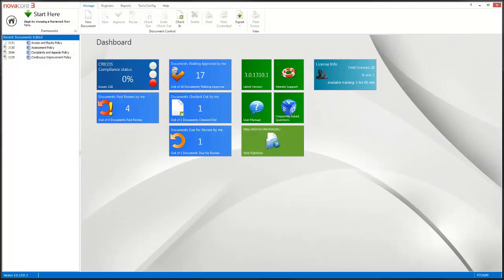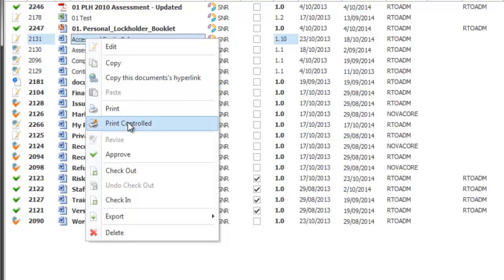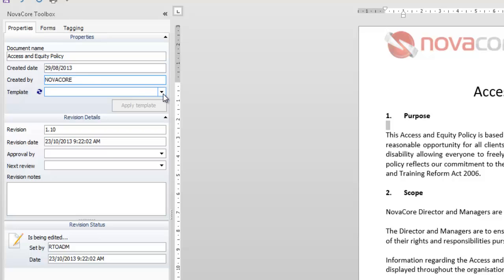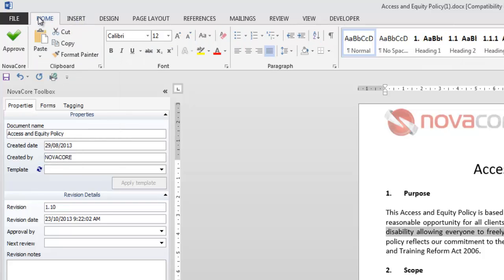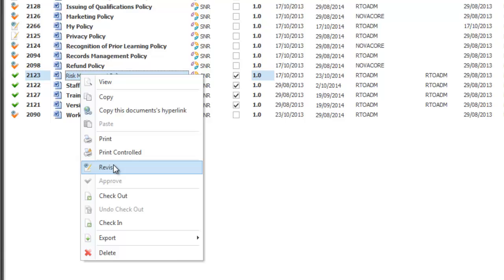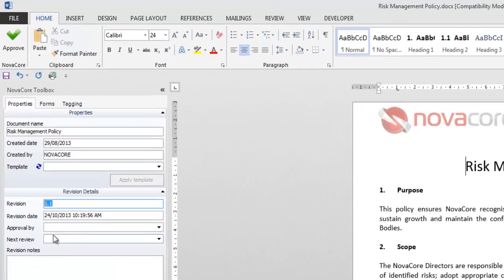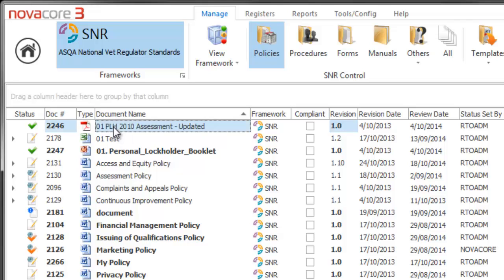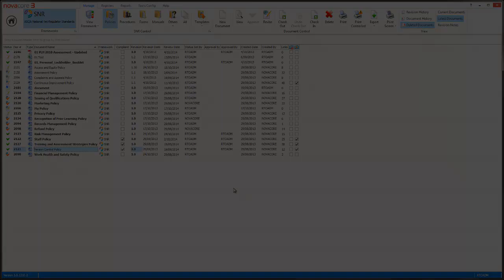NovaCore 3 - Training Session #4 - Document Controlling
Training Session on how to edit, revise, approve, delete and control documents in NovaCore 3, if you need to work on documents, this training session will show you how